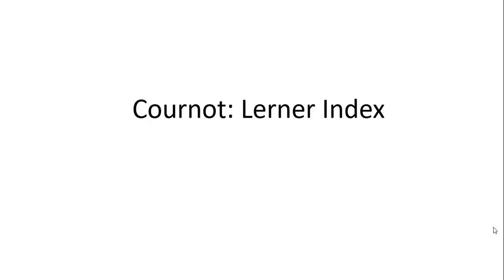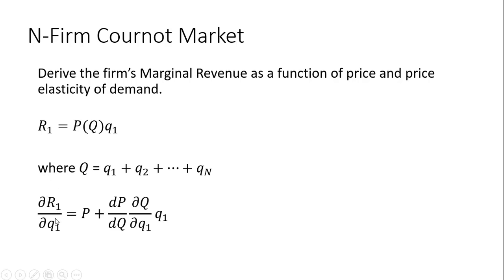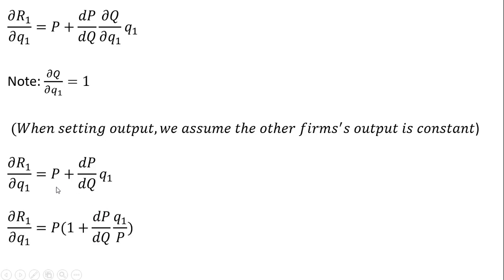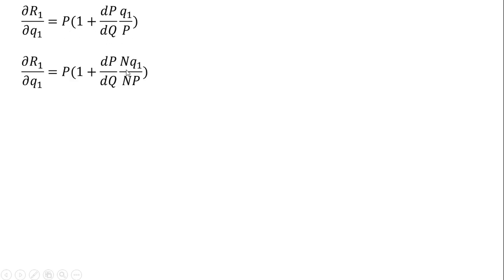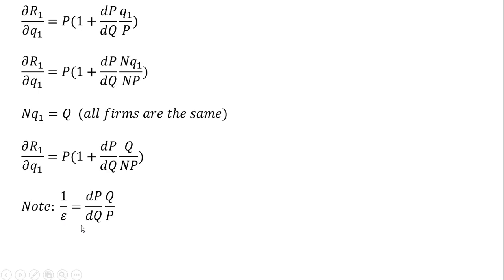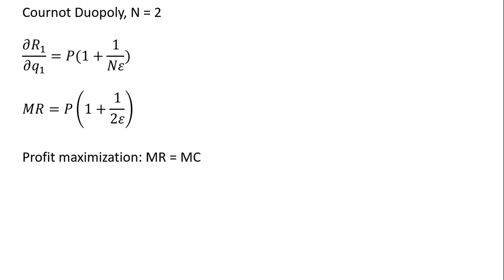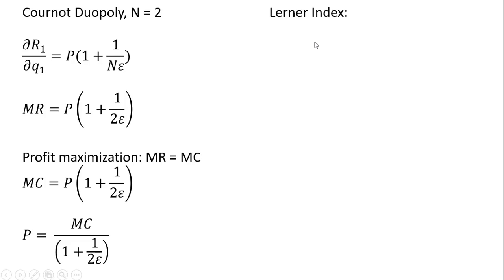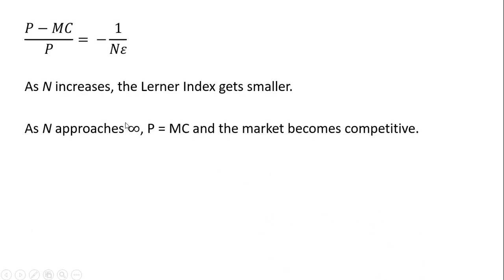Cournot: Deriving the Lerner Index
How to derive the Lerner Index for a Cournot Market with any number of firms.